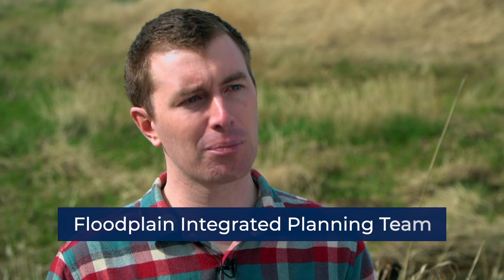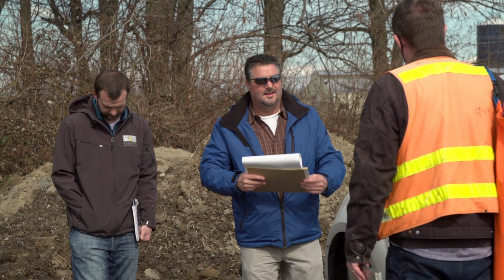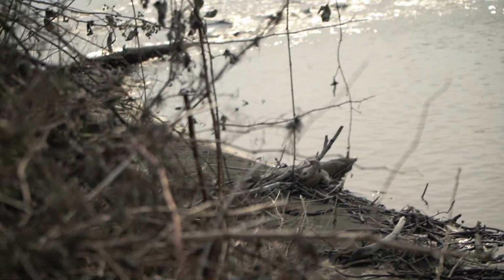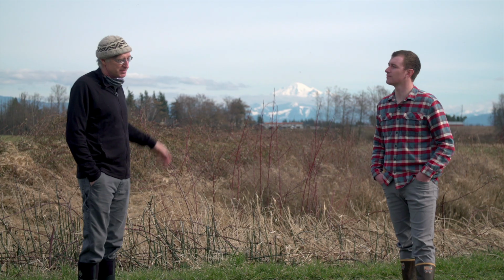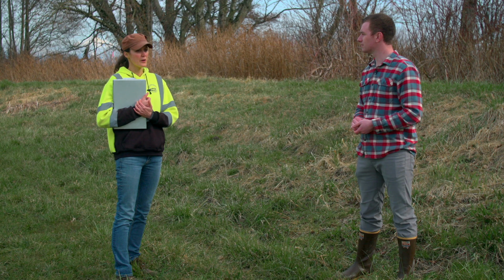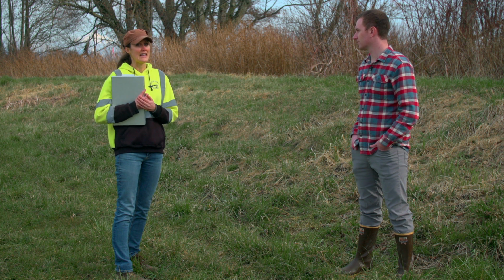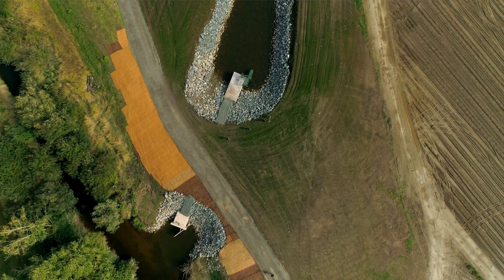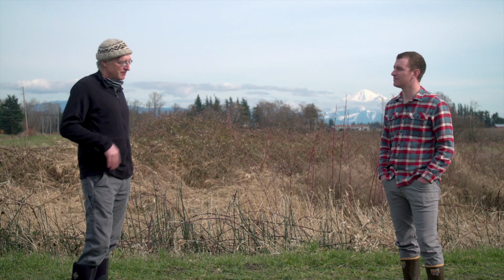Collaborative Design | Nooksack River Floodplain Improvements Ep. 2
Floodplain improvement projects often have a lot of moving parts. Adding extra elements and getting input from everyone impacted can cause significant delays. However, Whatcom County’s Floodplain Integrated Planning Team has adopted the design charrette model, getting everyone on the same page early to identify compromises and find solutions. Follow host Gavin Willis as he learns more about how this process has resulted in meaningful solutions along Cougar Creek, a tributary of the Nooksack River.

You can learn more about Whatcom County's Floodplain Integrated Planning Team